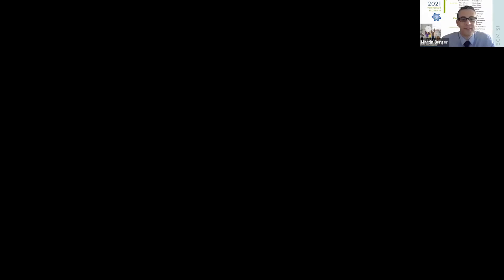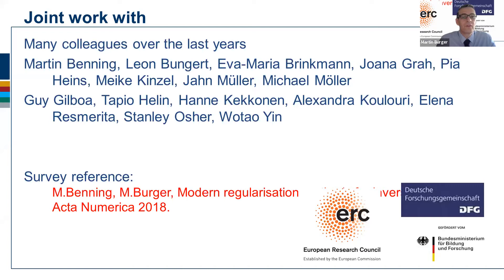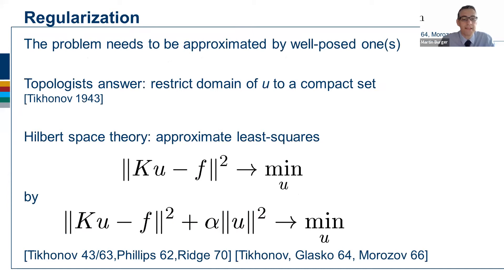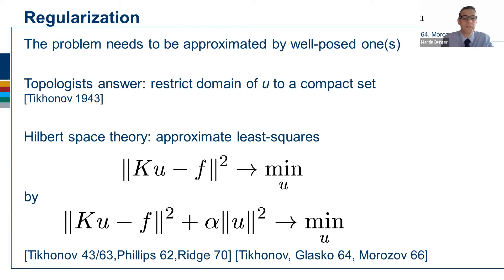8ECM Invited Lecture: Martin Burger